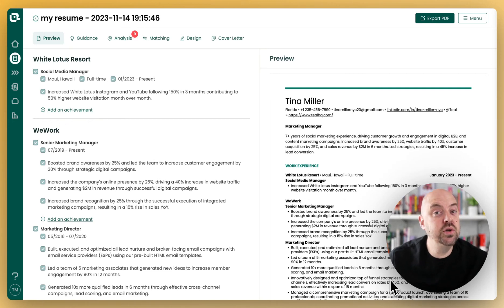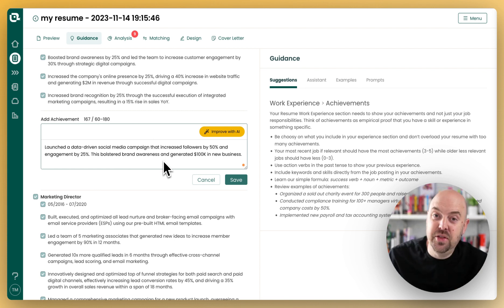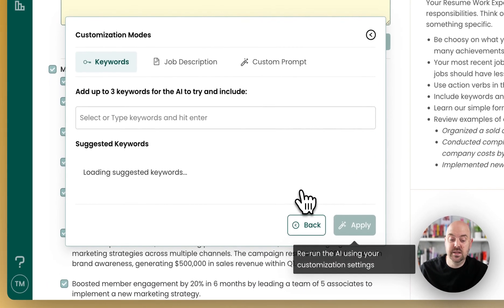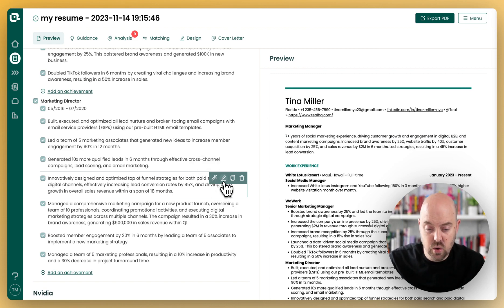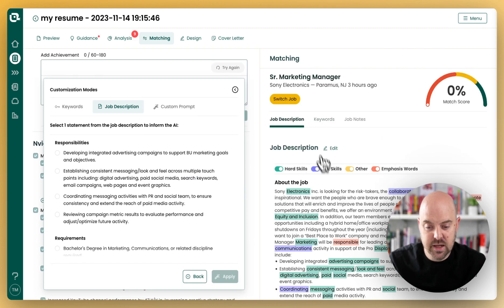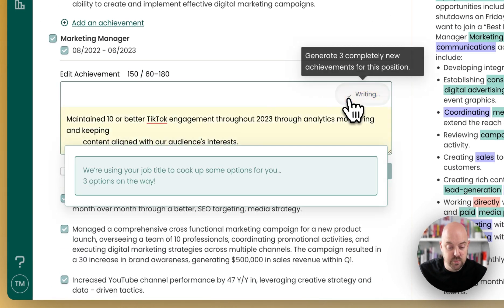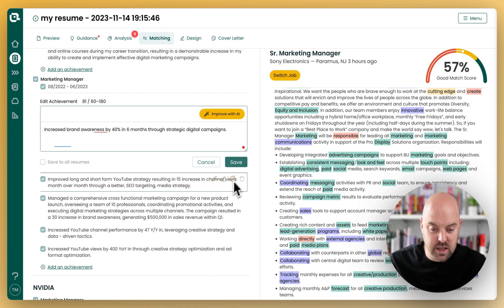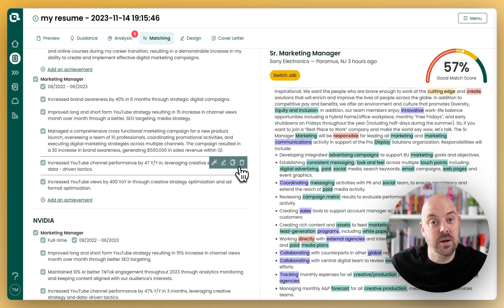Teal AI Resume Builder Achievements: Product Update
You'll see some big updates in the AI functionality in the Teal Resume Builder—and they're all designed to help you curate, personalize, and align your resume to specific job requirements more easily.

What's New?

Options: Start with 3 achievement options to customize

AI-Enhancements: Improve existing resume content using AI, or create brand-new achievements

Matching: Create achievements that align with job descriptions using Matching Mode

Custom Prompts: Use custom AI prompts to get your desired results.

00:00 Introduction
00:12 New: 3 options to use as starting points
00:50 Improve an existing bullet point with AI
01:24 Customize the AI with specific keywords 🔑
02:19 Write new achievements with AI using the job description
02:43 How to use Matching Mode for better results
03:03 Pick the part of the job description you want to respond to
03:40 Create a custom AI prompt
04:23 Summary